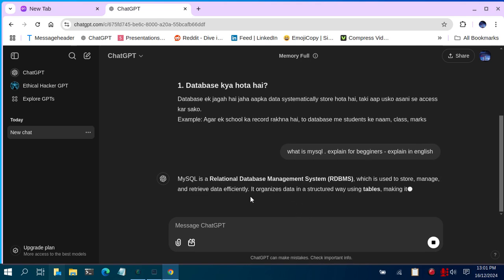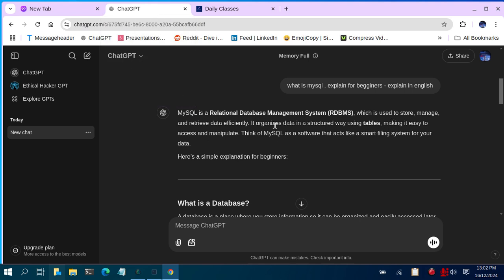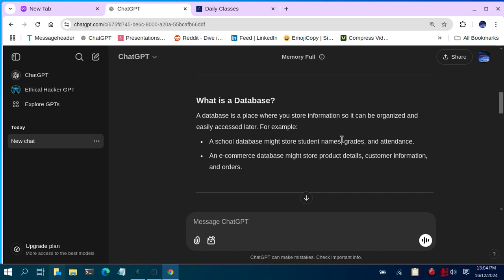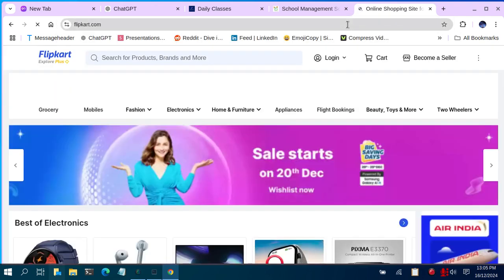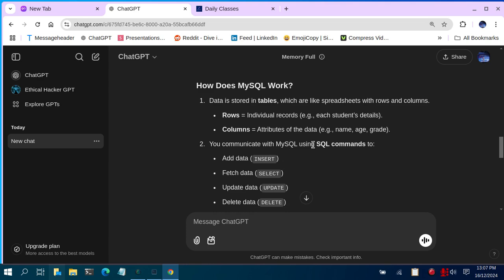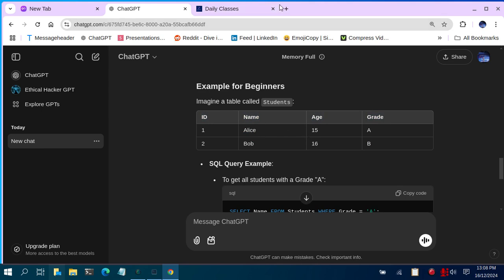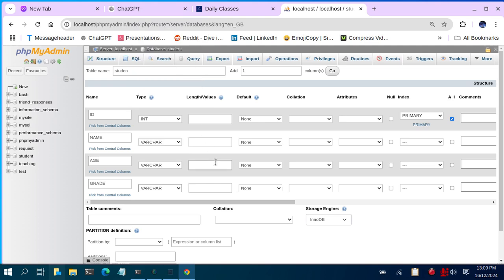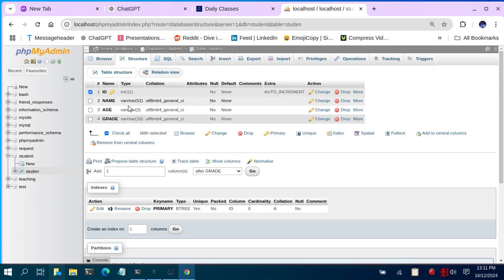MySQL Introduction for Beginners | Learn Database Management System with Examples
Welcome to our beginner-friendly introduction to MySQL! In this video, we dive into the basics of MySQL and Database Management Systems (DBMS). You'll learn what a DBMS is, how MySQL works, and see examples to make understanding databases simple and easy. Whether you're a student, developer, or just curious about databases, this video is perfect for you.